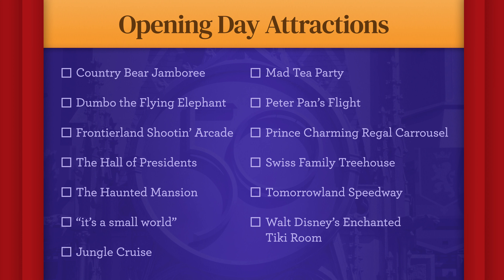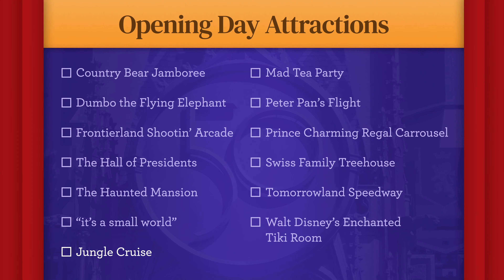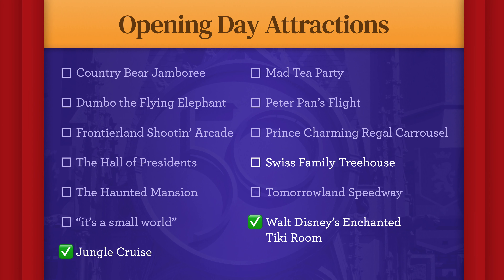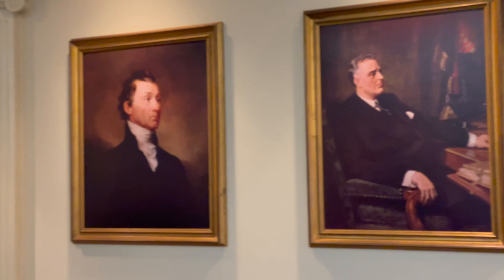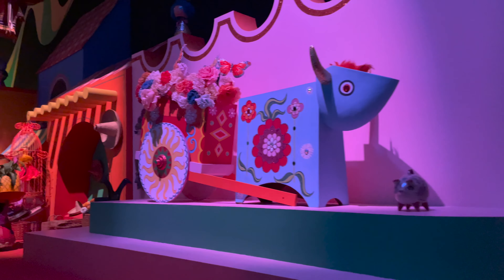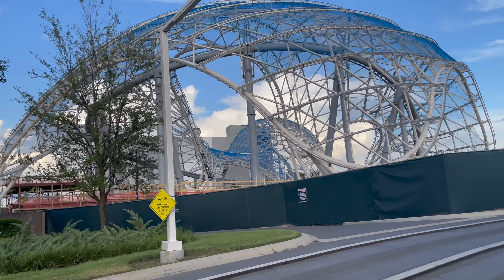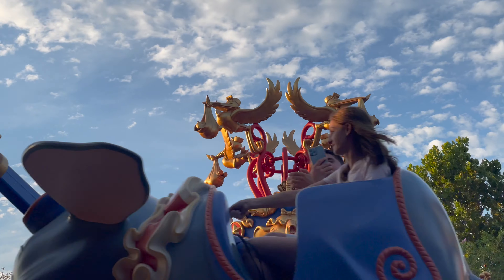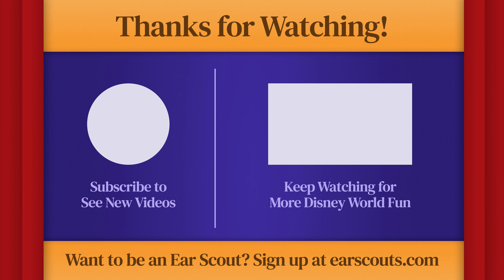Rockin' Like It's 1971: We're Riding ALL the Opening Day Attractions at Walt Disney World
We're here October 1, 2021 for the 50th Anniversary of Walt Disney World and we are riding ALL the rides that were here when the park opened on October 1, 1971.

We love all the amazing new rides at WDW, but we wanted to commemorate this hugely important day in the history of the Magic Kingdom by celebrating what the park was like 50 years ago when people first experienced it. We'll be taking you along with us as we take a nostalgic trip through Country Bear Jamboree, Dumbo the Flying Elephant, Frontierland Shootin' Arcade, The Hall of Presidents, The Haunted Mansion, "it's a small world", Jungle Cruise, Mad Tea Party, Peter Pan's Flight, Prince Charming Regal Carrousel, Swiss Family Treehouse, Tomorrowland Speedway and Walt Disney's Enchanted Tiki Room.

MUSIC FROM THE VIDEO:
The Night of the Bowl by Ian Post
Happy Gypsy by Max H.
Deep Dark Jungle by Rhythm Scott
Keep it Chilled by Jake Bradford Sharp
Santaphone by Southside Aces
Three Witches by Energy Plus
Gungo Peas by Energy Plus
Riverside Life by Ty Simon
For a Fistful of Spaghetti by Sémø
The Star Spangled Banner by Ian Post
Ghost Waltz by Ziv Moran
John and Barry by Ian Post
Quick Party Before the End of the World by Francesco D'Andrea
Unlucky Day by Blaehubb
Finale by David Morton